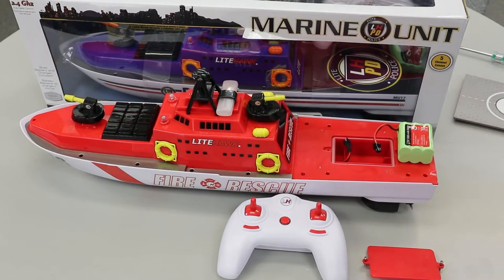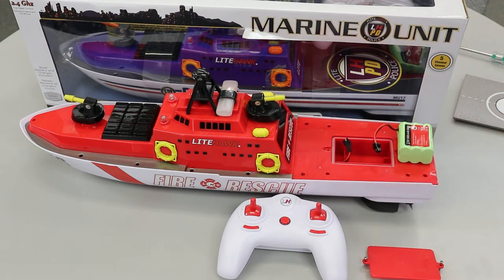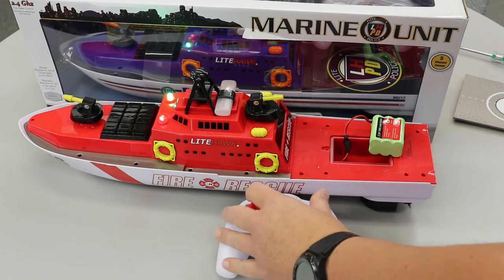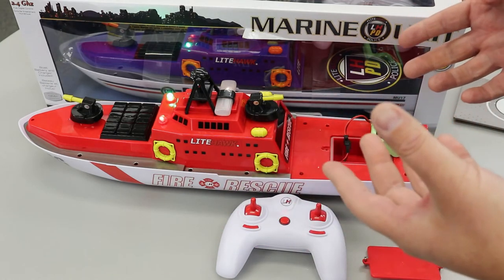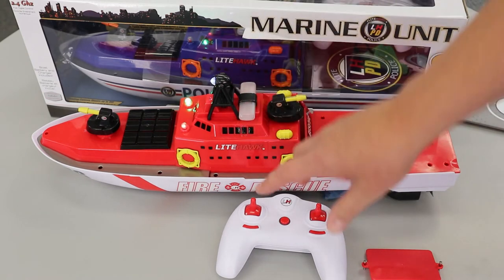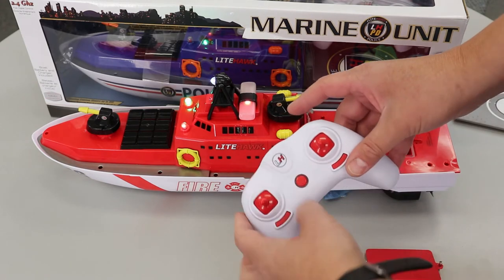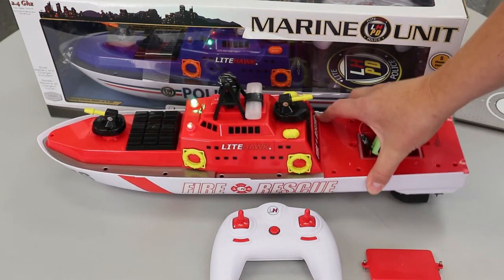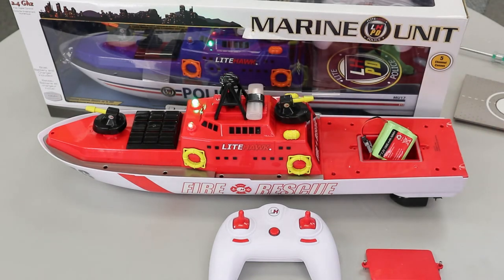Litehawk Parts n' Tech | Emergency Rescue - Controller Pairing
These two boats have an auto power on function. When the boat enters the water, it will automatically turn on! To learn how to pair your new boat, follow along to learn more!

The LiteHawk Fire Rescue Fireboat and Marine Unit Police boat, are both sibling vehicles. They share the same features, with unique paint jobs!